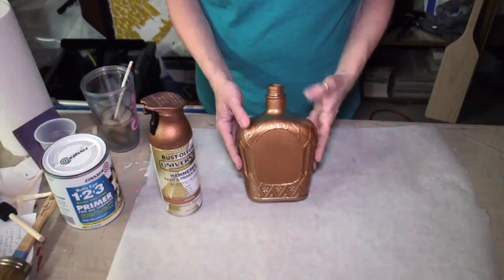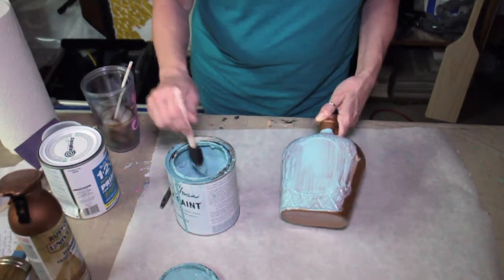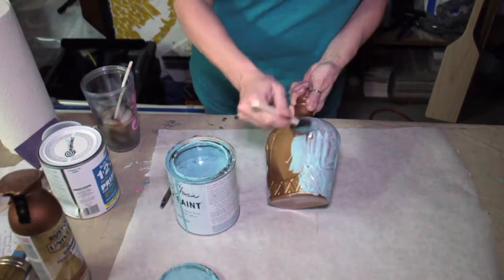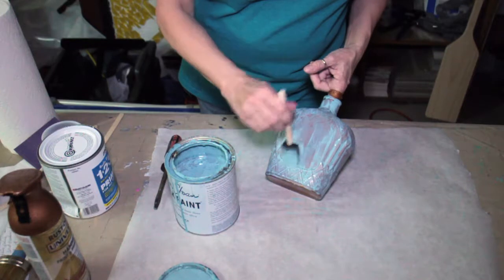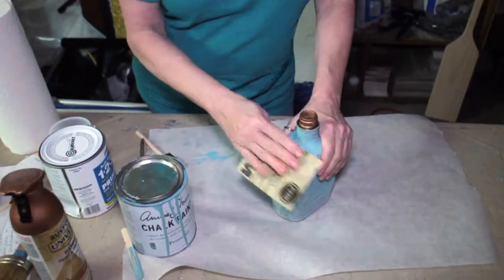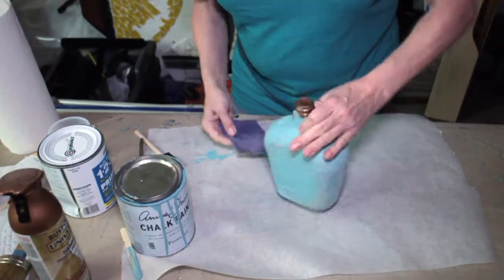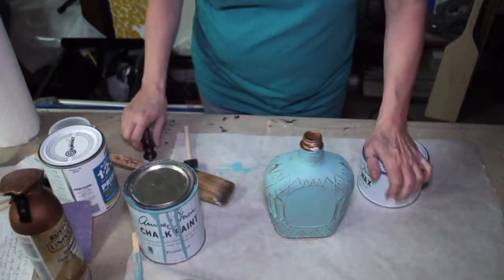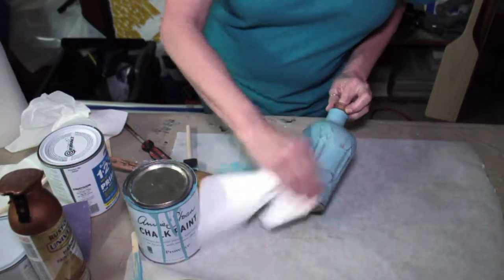Repurposed Liquor Bottle with Chalk Paint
Create shabby chic decor by using spray paint and Annie Sloan chalk paint. I repurposed a Crown Royal liquor bottle by using Rustoleum Hammered spray paint in copper, Annie Sloan chalk paint in Provence and Annie Sloan clear wax.

Amazon page with the products I talk about in my videos: